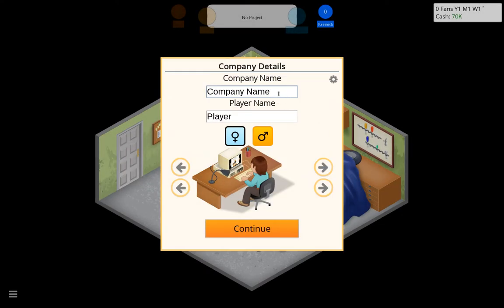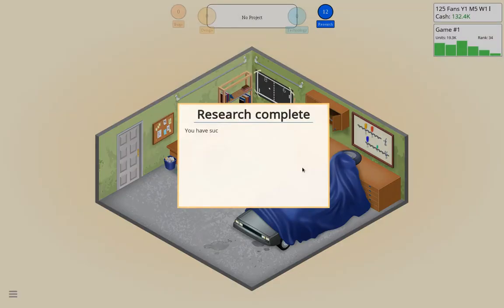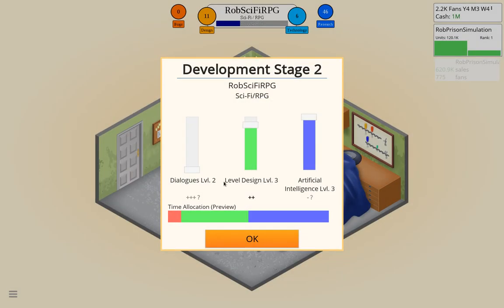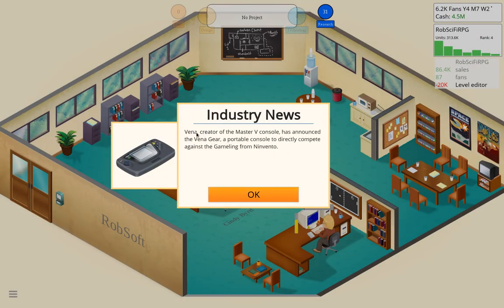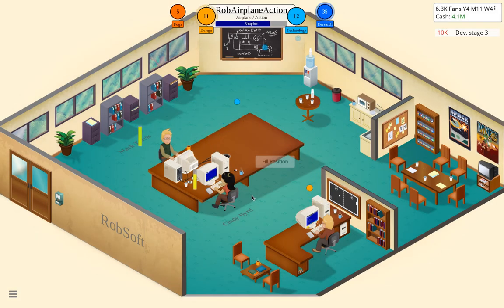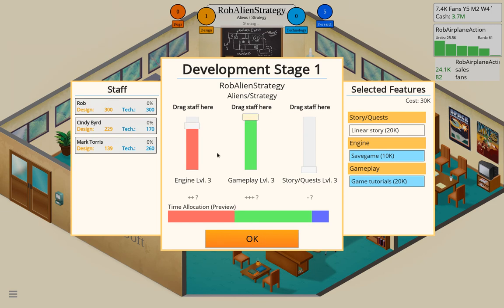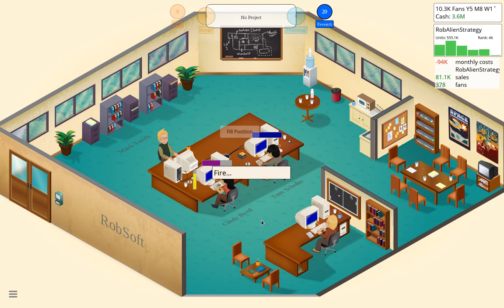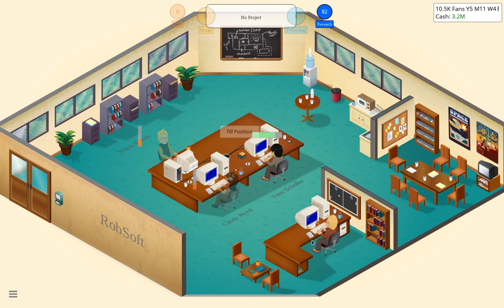Game Dev Tycoon (native on Fedora 20 Linux)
Game Dev Tycoon sees you travelling back in time to the mid-eighties and attempting to build a video game empire starting off in your own garage.

This was an impulse buy from the Steam sales for me, but I've already racked up more than ten hours playing time in the first three evenings.  If you liked the Theme [X] and/or [X] Tycoon games back in the nineties then this game should be right up your street.